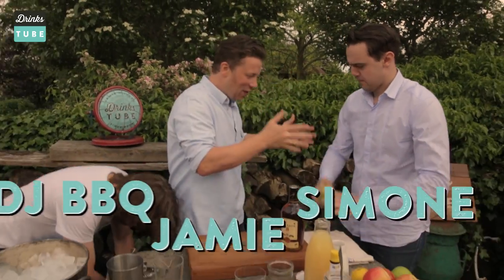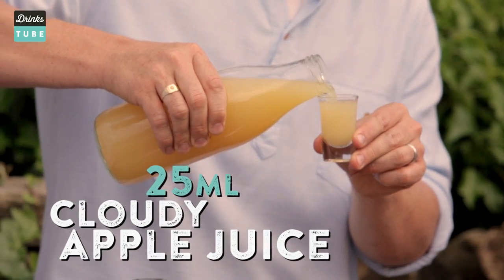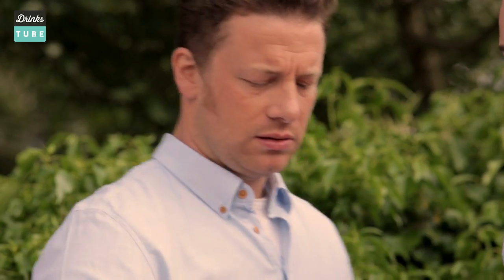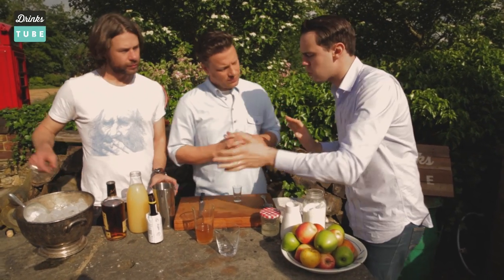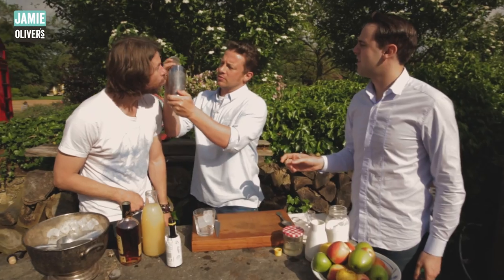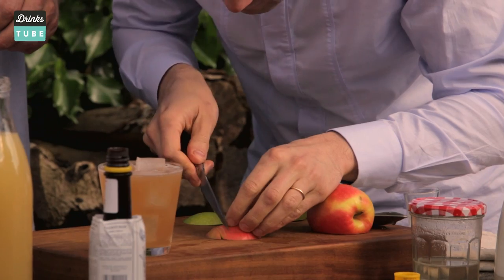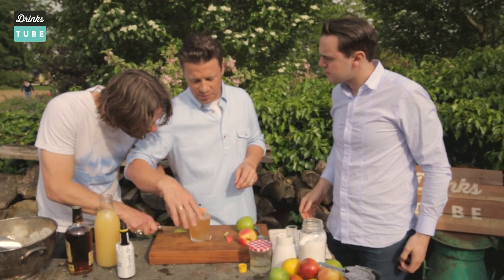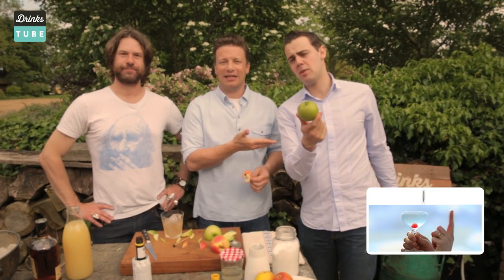Treacle Cocktail | Jamie Oliver, DJ BBQ & Simone Caporale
The Treacle is a cocktail that pairs perfectly with barbecued pork ribs (but it's also great on its own!). It's a tasty combination of Bacardi 8 Year Old dark rum, cloudy apple juice, sugar syrup and a dash of aromatic bitters to bring it all together. Garnish with an apple fan and you're done. We can't promise Jamie, DJ BBQ and Simone for your next BBQ, but at least you'll have this cocktail!

What are your favourite cocktails for summer? Let us know!

x